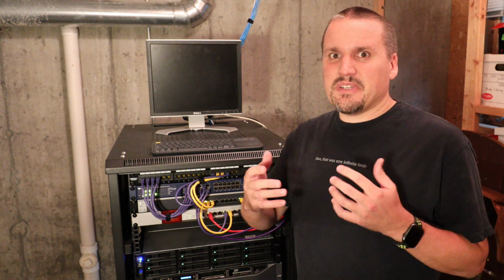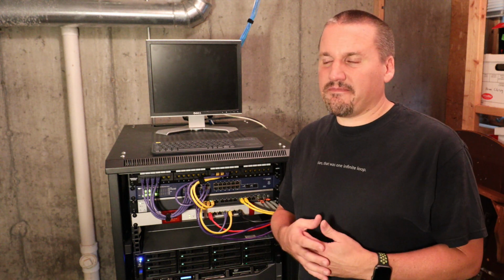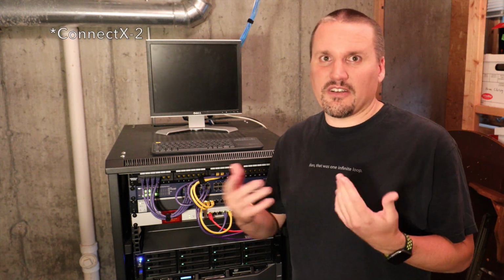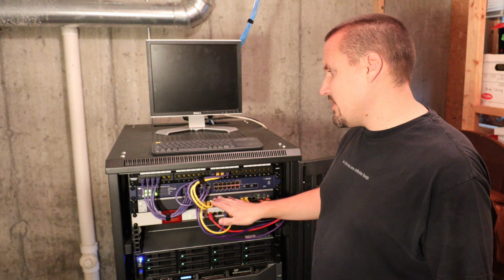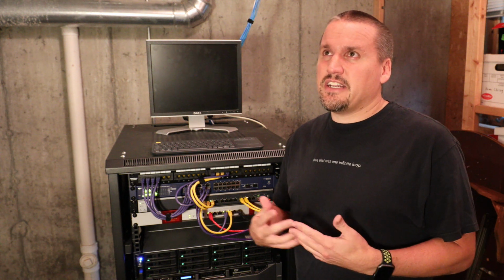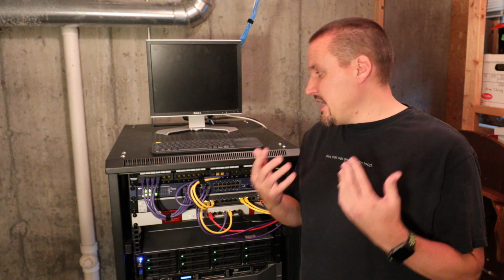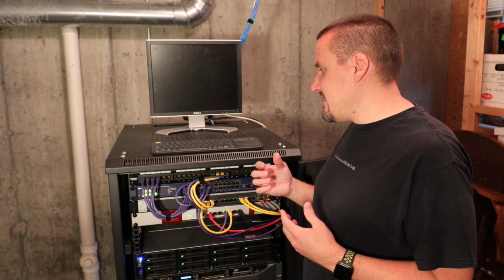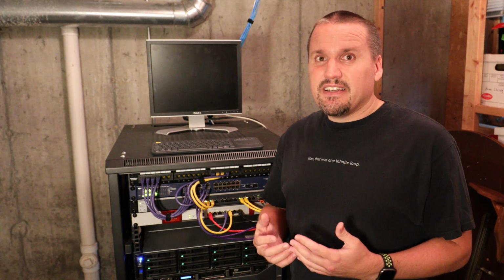Upgrading to 10Gbit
After waiting several years, I decided it was finally time to make the leap to 10Gbit.  Here's an overview of my new network setup.